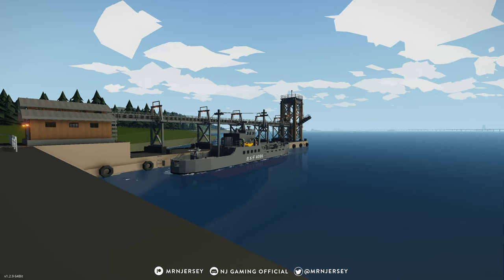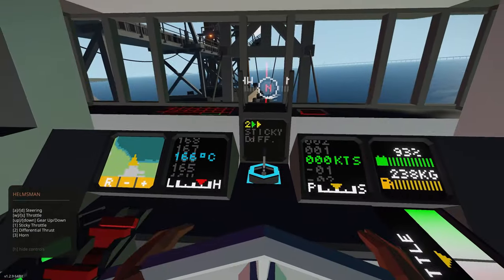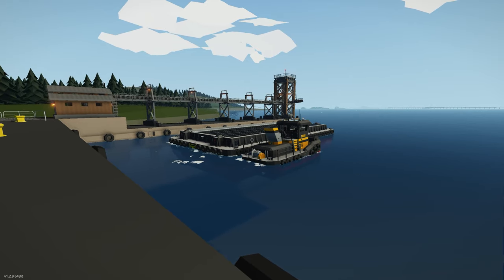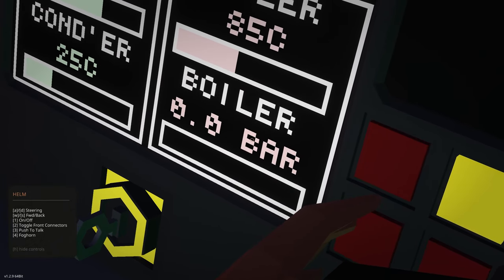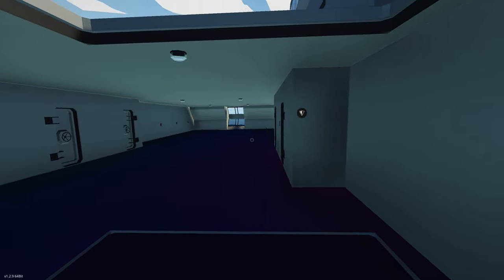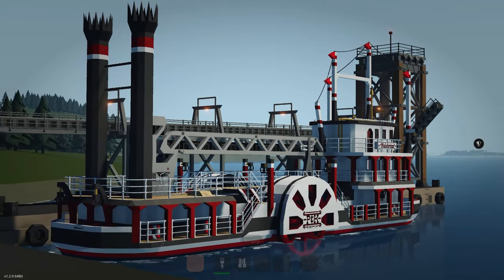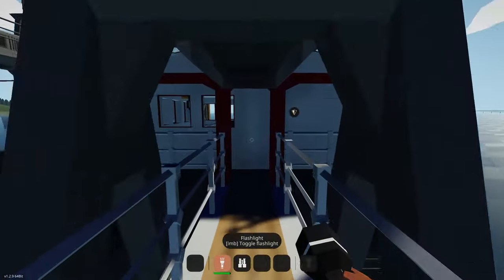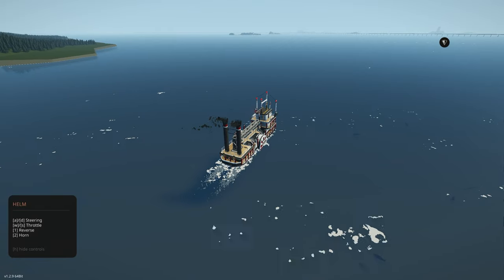Steam Ship Build Challenge Final - Part 2 - Stormworks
Join MrNJersey in this video where he takes a look at the first 5 creations for the Steam Ship Build Challenge!!!